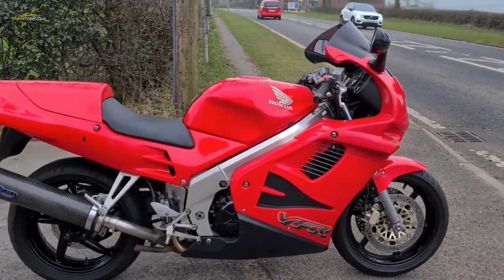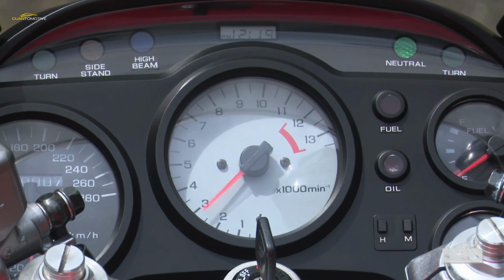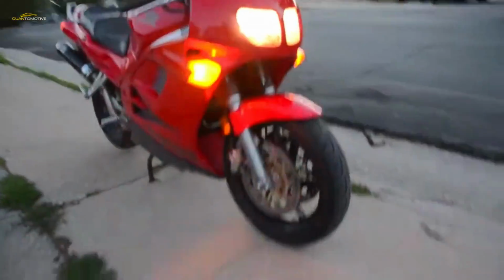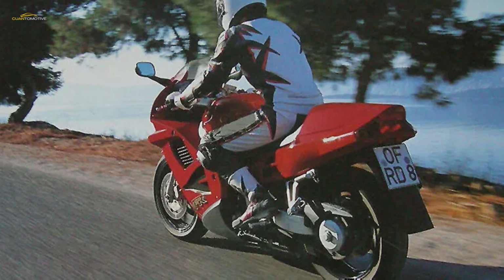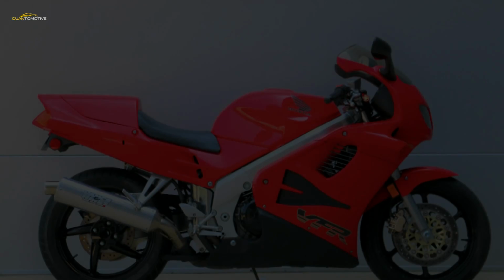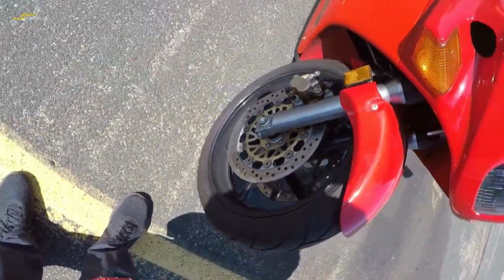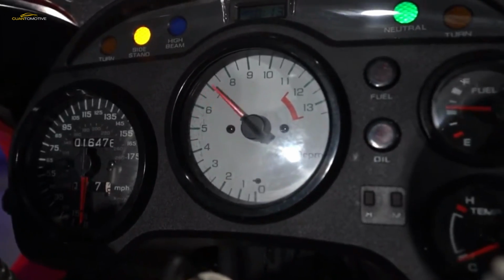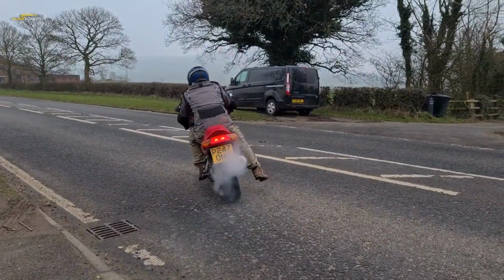Honda VFR750F, Honda Threw The Proverbial Kitchen Sink At The Bike And The Engine In Particular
Honda’s VFR 750 F is one of the greatest all rounders ever built, Massively over engineered, characterful, engaging to ride, beautifully put together and able to turn its wheels to almost every discipline from commuting and touring to trackdays and two up, the VFR enduring appeal sees many owners unwilling to swap their V4 for anything else. The 1994 RC36 2 was the fourth and final incarnation of the VFR 750 F, which was superseded in 98 by the fuel injected VFR 800, a bike many 750 owners feel isn’t as good as the machine it replaced. Right from its original launch in 1986 the VFR 750 F was always an all rounder with sporting aspirations. The first RC36 model, the 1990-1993 FL or FP pushed further into sports touring territory with a plusher ride and better weather protection, but the second generation RC36 our focus of this buyers guide proved leaner, more powerful, more agile and easier to hustle without losing its do it all DNA. The VFR engine was massively over engineered from its inception, It had to be after the reputation tarnishing issues with Honda’s first 750 V4s, the VF 750 S and F. Indeed the first VFR was make or break for Honda’s entire V4 project, Had it proved problematic the whole configuration would have sunk without trace, so the first RC24 had to be perfect. Honda threw the proverbial kitchen sink at the bike and the engine in particular, Legend has it that Honda lost money on every VFR sold because the R&D and production costs were so high. The basic 90°, DOHC, 16V V4 layout remained true throughout the VFR’s production run, right down its 70 x 48,6 milimeters bore and stroke producing 748cc. The unit’s purring sophistication comes in part from gear driven cams used to prevent a rerun of previous camchain tensioner problems, You can hear the gears wiring at low revs. Of course there are punchier, more powerful sports tourers on the market today, but the VFR still makes a surprisingly effective and rapid road tool in the right hands. And in terms of reliability there’s a good reason why used VFR engines are so damn cheap, nobody needs then because they never go pop thanks to all that over engineering.